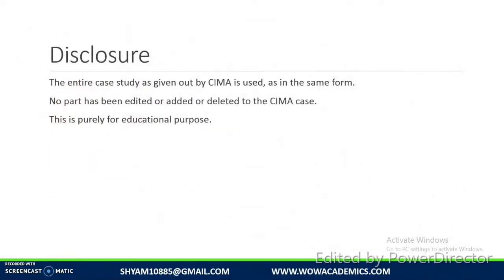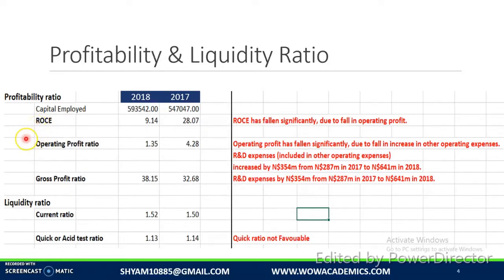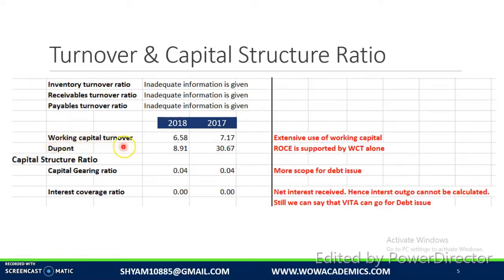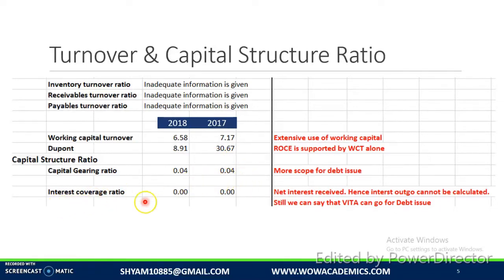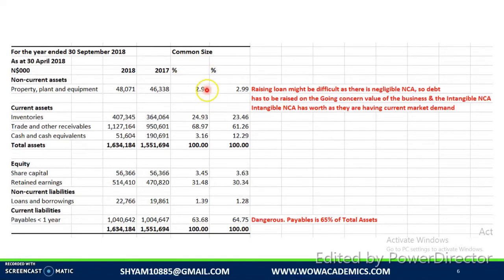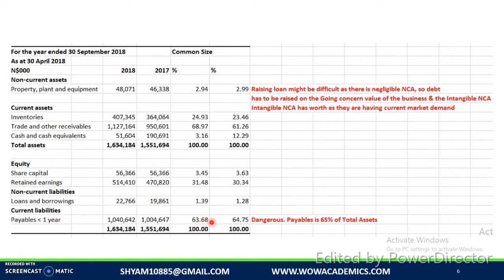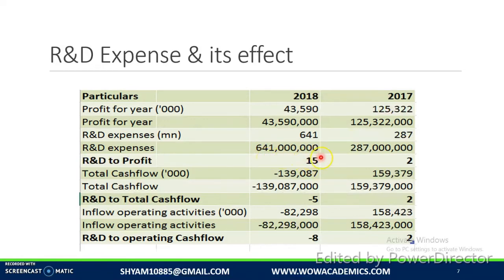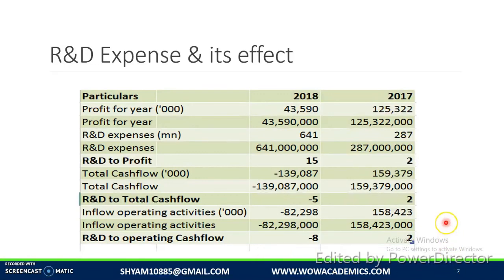CIMA SCS February 2019 Financial Analysis 1 of 2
This video is the Financial Analysis on CIMA SCS February 2019.

Full analysis of case study PDF
Comments on Financial analysis PDF